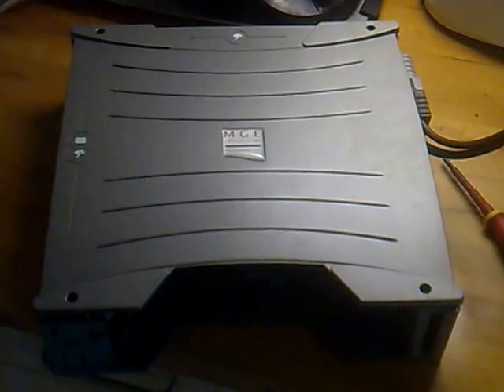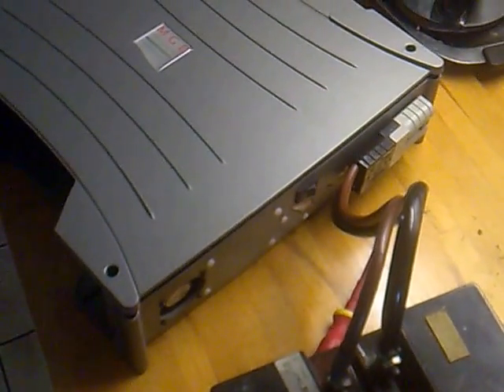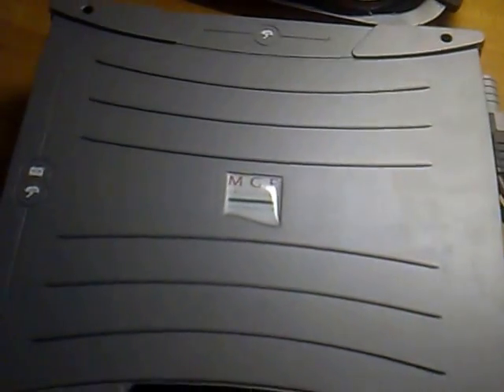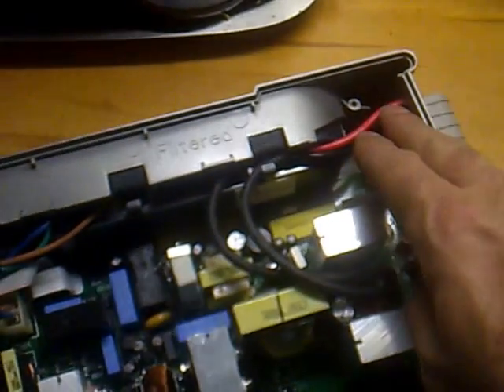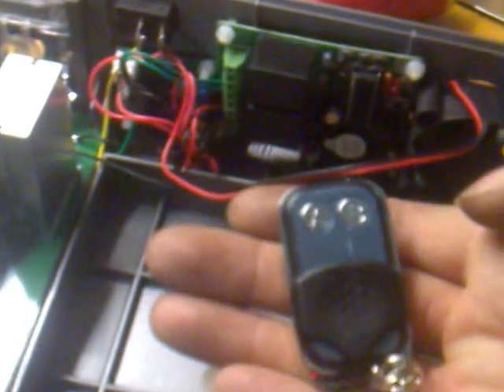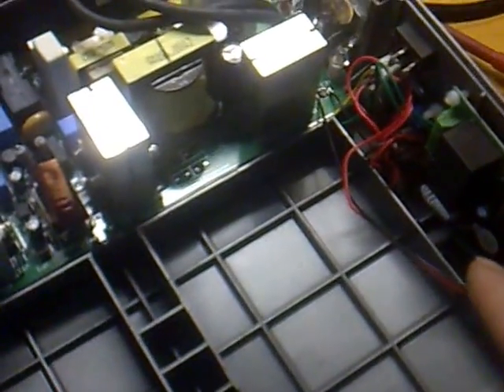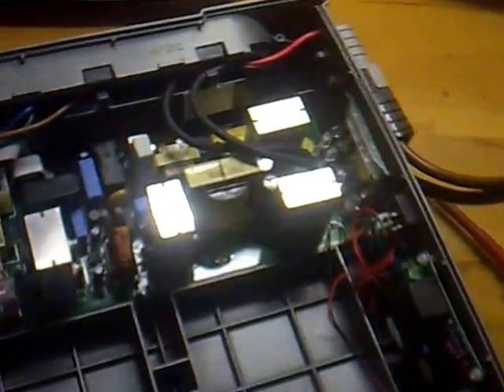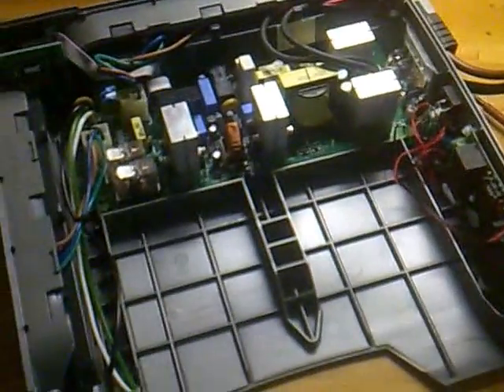usefull conversion of a computer ups to provide mains power!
Living on a boat means either having a mains hook up or going green with Solar,Wind,Tidal or generators which are not so green. Many appliances need 240V AC . The 12/24V versions are often very expensive. Inverters are a common way to convert power stored in batteries into mains however they tend to be very expensive. Second hand computer UPS's tent to be very cheap and are as good as a pure sine wave inverter and a fraction of the cost. Your Batteries are not likely to be in your living space so why does your inverter have to be. Now you have put it in a slightly out of the way place making it remote control so you can turn it on and off is much easier!